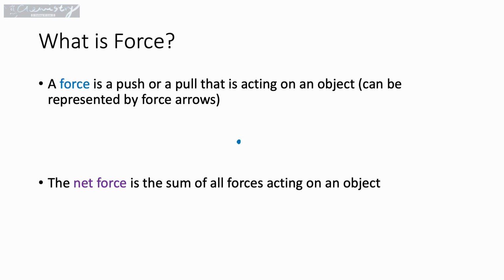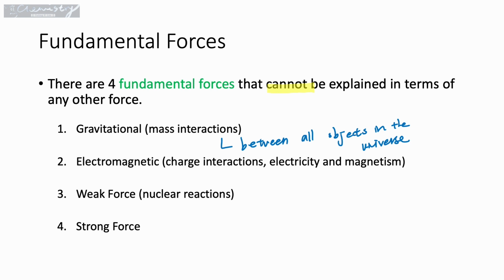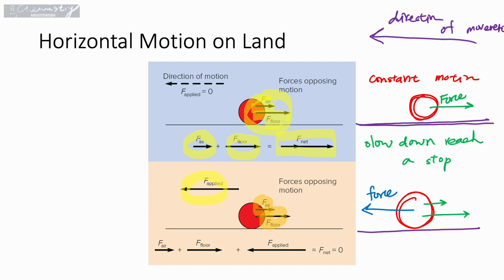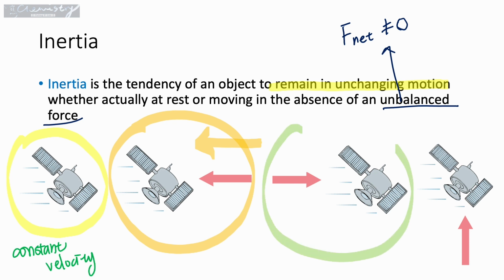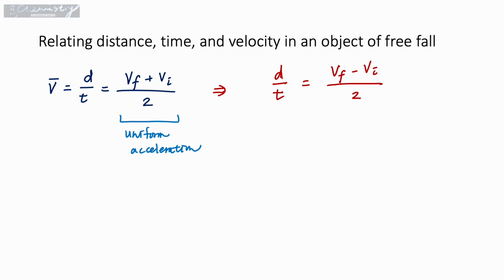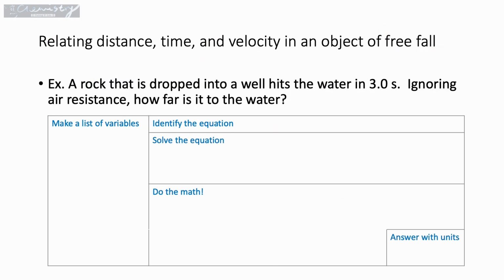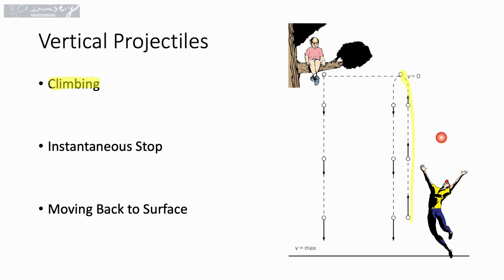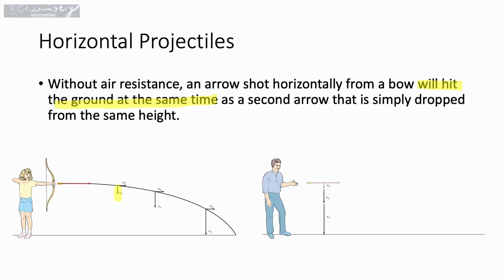Forces and Motion